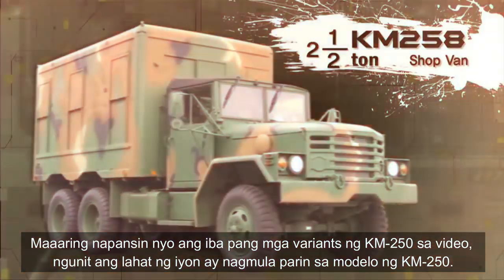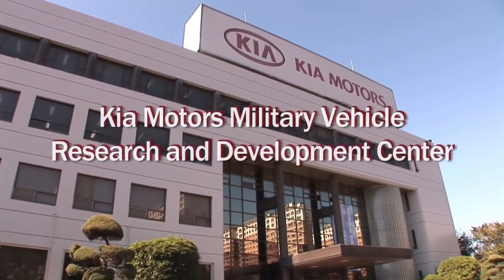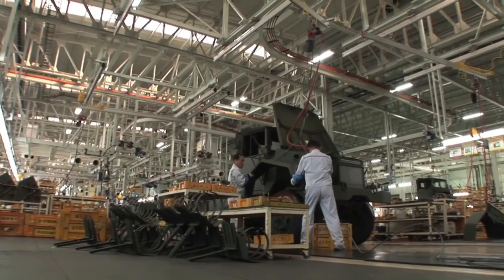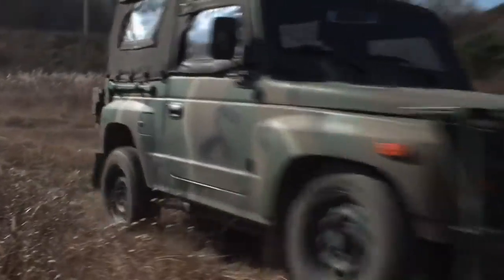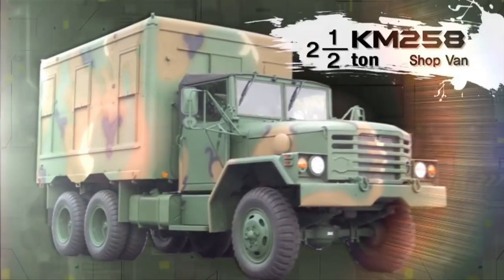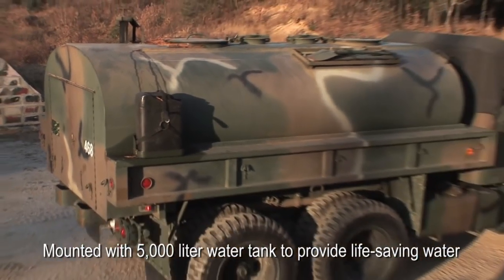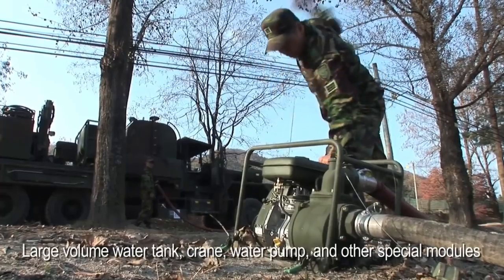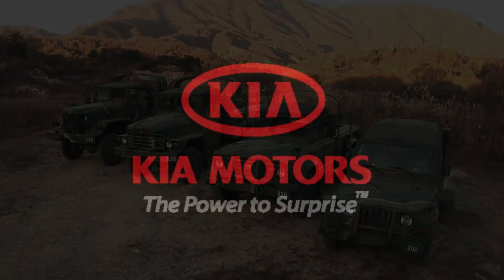(AFP) PHILIPPINES' KIA-KM 250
This video is about the Armed Forces of the Philippines' (AFP) KIA-KM 250.

4. KIA Military Vehicles. (Feb. 25, 2014). Kia Military Vehicles, Products PR Film, 2010 - English. YouTube.

(AFP) Philippines' KIA-KM 250s